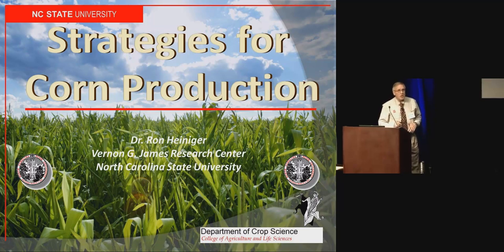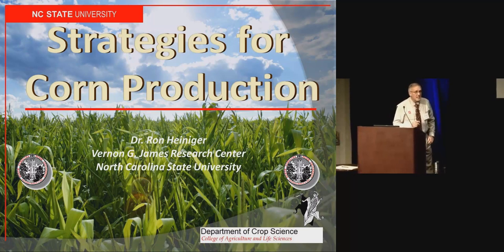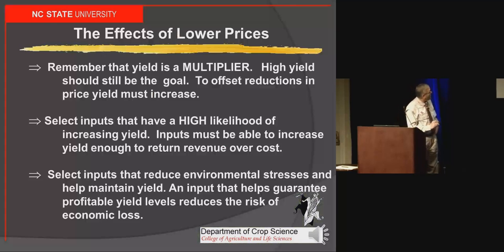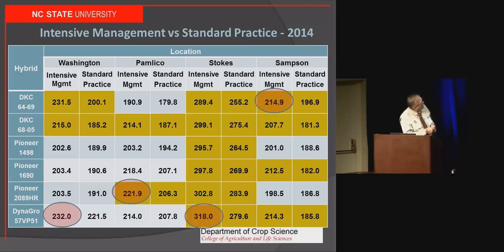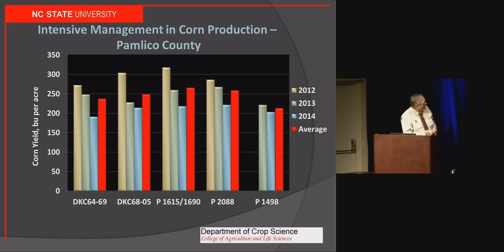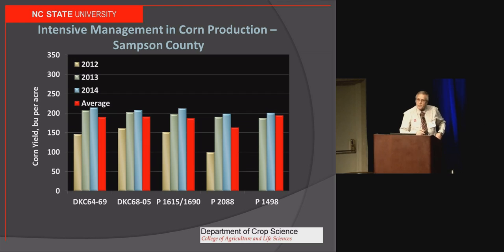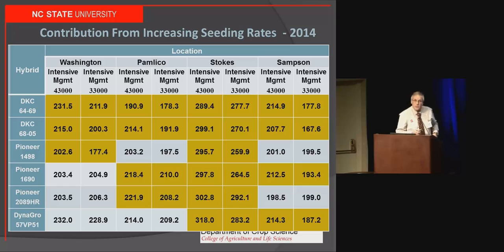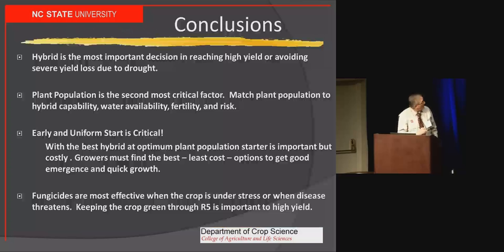Managing for Corn - Key Strategies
Dr. Ron Heiniger, North Carolina State University